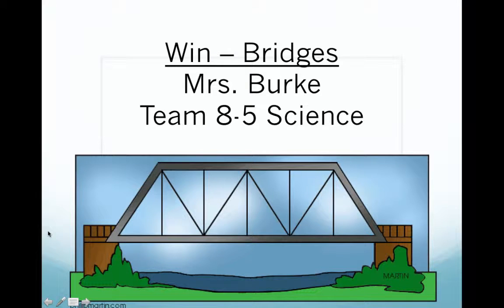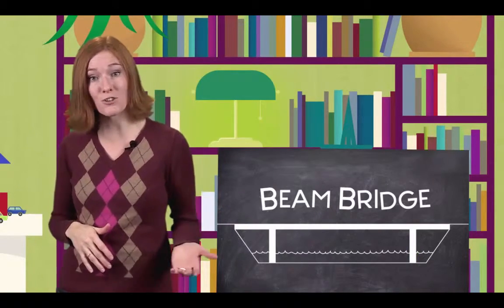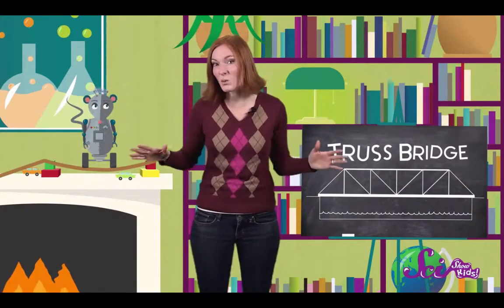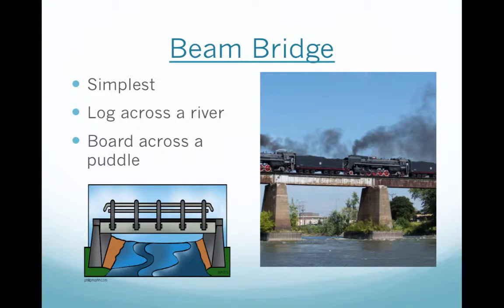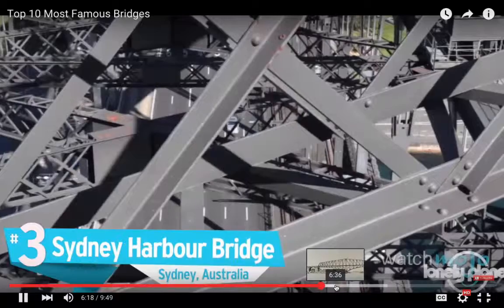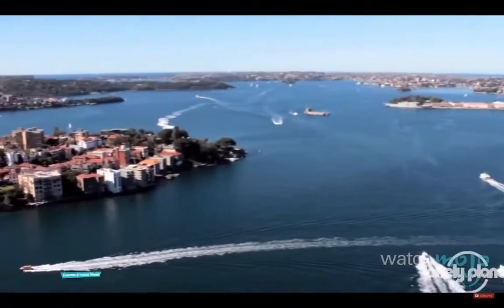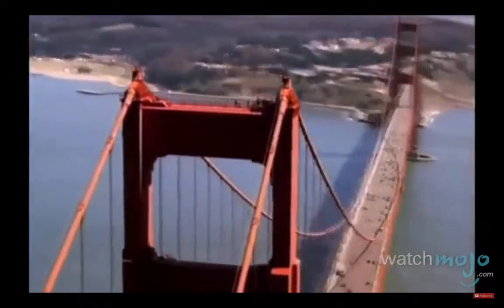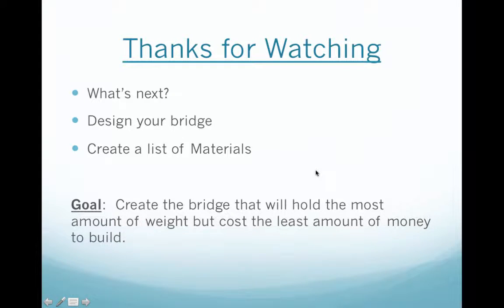Bridges - Win Class 2016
Basic information about the 5 types of bridges